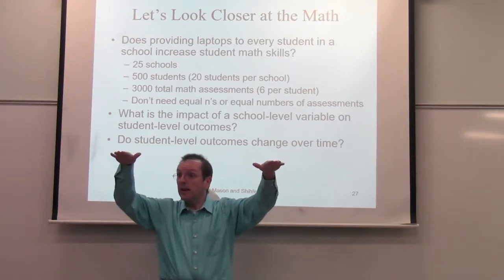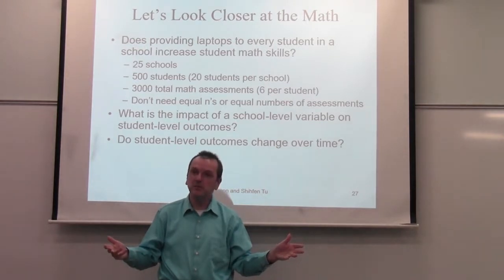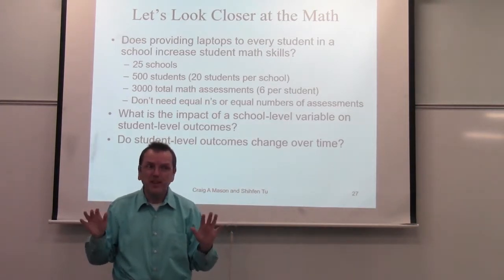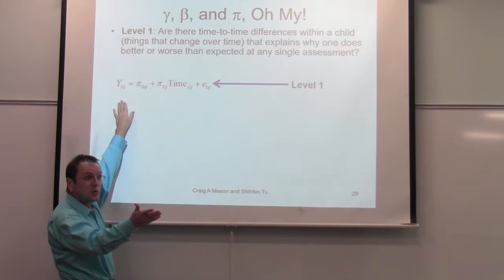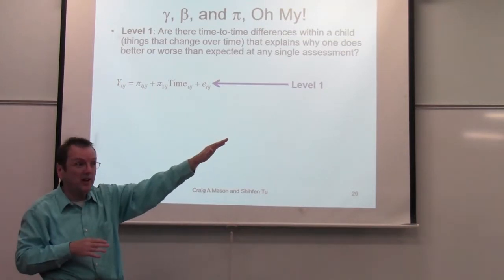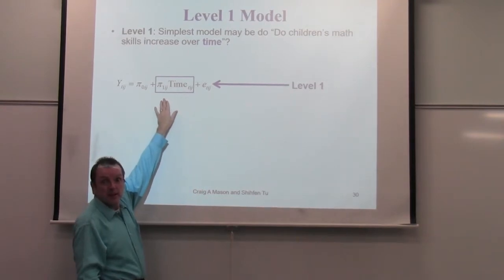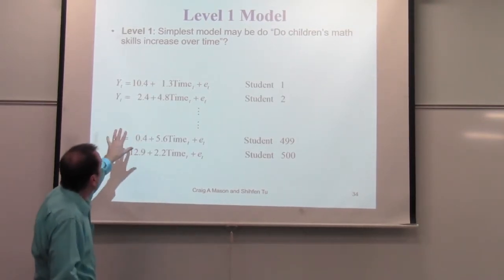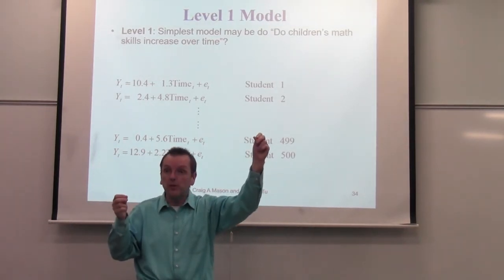EHD 574 20181211 c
Third of six videos